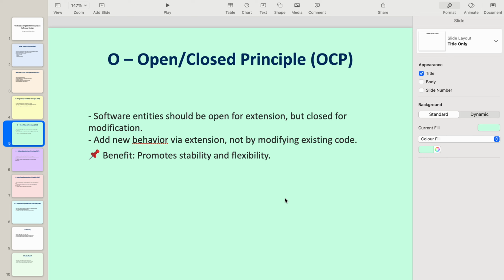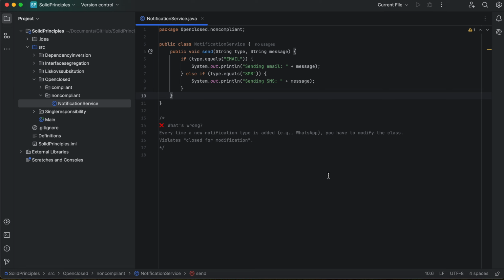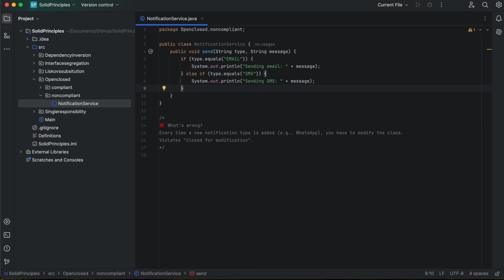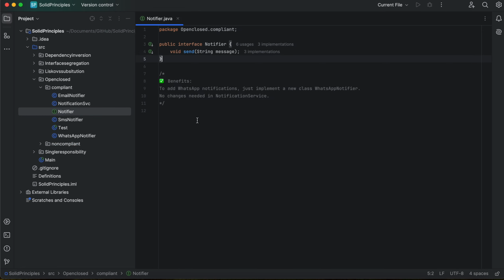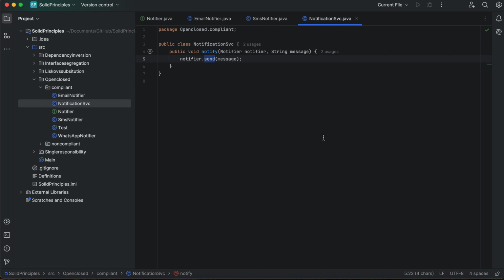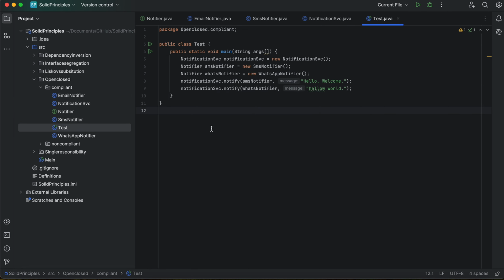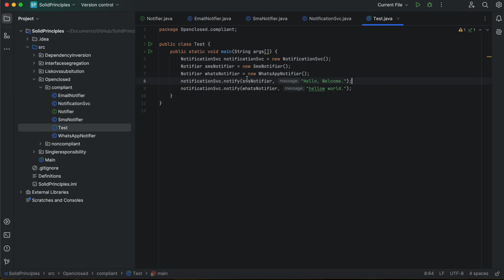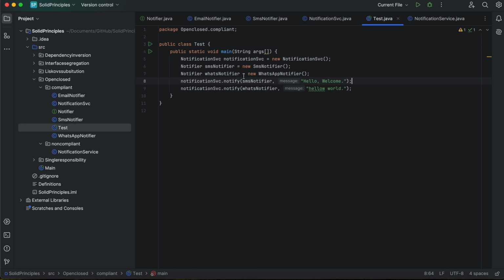Open Closed Principle Explained using Java with an Example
The Open/Closed Principle (OCP) is one of the five SOLID principles of object-oriented programming. It states that software entities (classes, modules, functions) should be open for extension but closed for modification—meaning you can add new functionality without altering existing code.